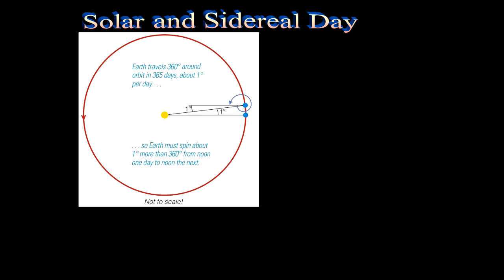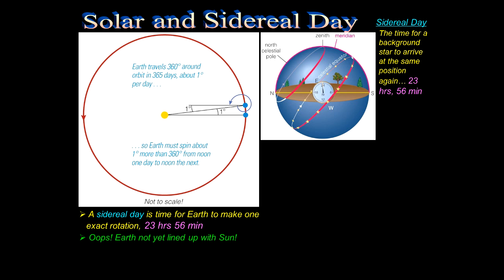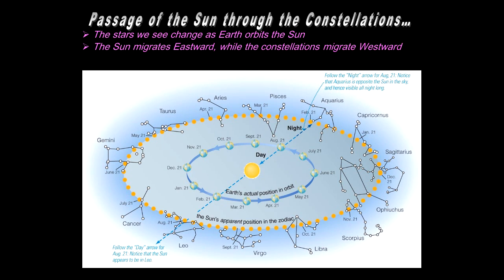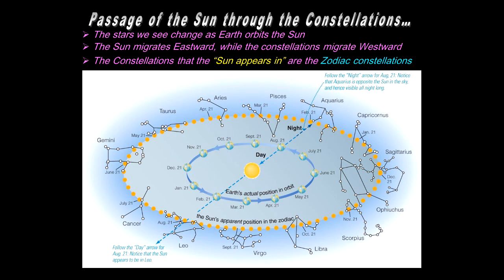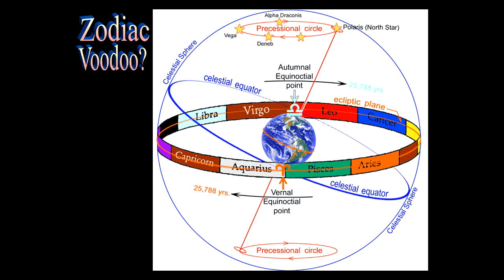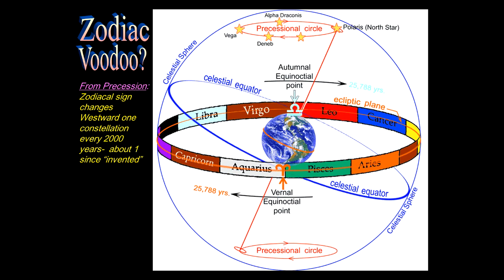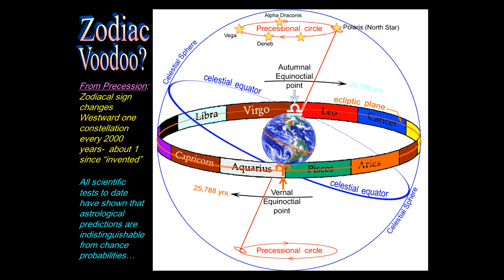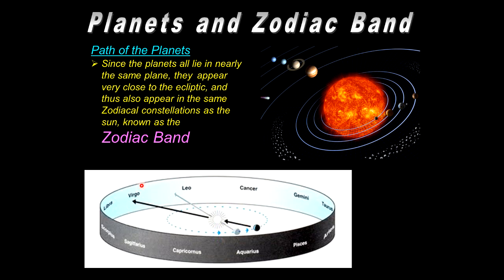Path of Sun and Seasons Part 2